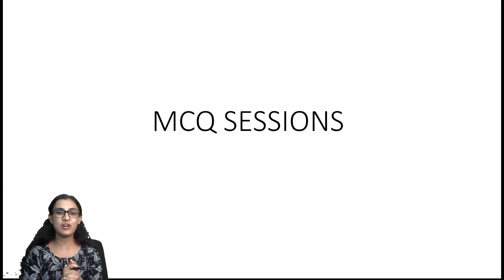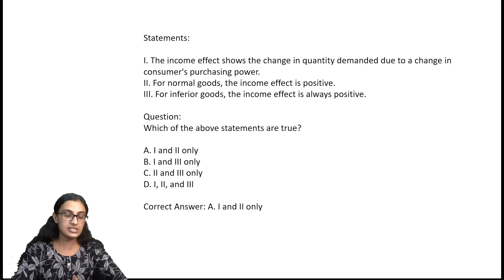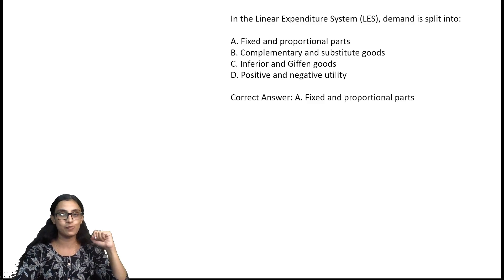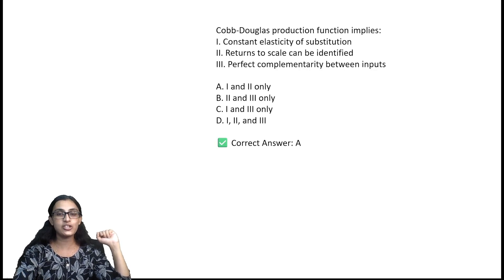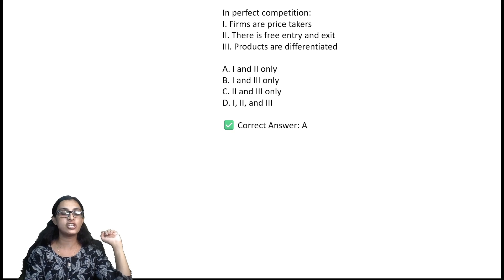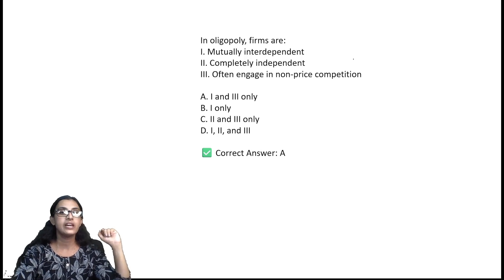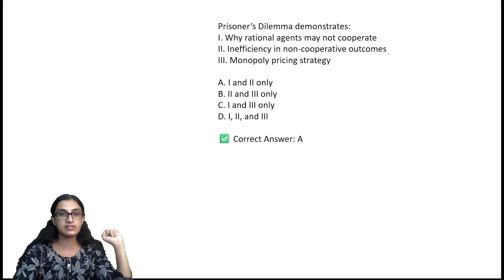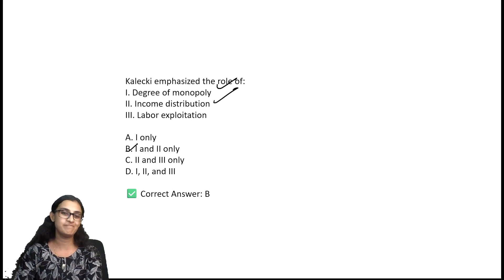Economics Model 1 MCQ for Kerala PSC | Statistical Assistant Exam 2025 Preparation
🎯 Model 1 Economics MCQs for Kerala PSC Statistical Assistant Grade II / Statistical Investigator II are here!

In this video, we’ve included the most expected and repeated economics questions, specially designed for PSC aspirants. Covering both basic and conceptual levels, these questions help you:

✅ Understand frequently asked topics
✅ Strengthen your PSC economics base
✅ Practice with clear explanations
✅ Improve your exam accuracy

📌 Perfect For:

Kerala PSC Statistical Assistant Exam

Statistical Investigator Grade II

Other PSC and competitive economics-based exams

🔔 Don’t forget to:
✔️ Comment your score & doubts below!